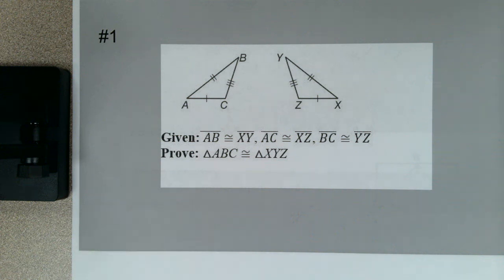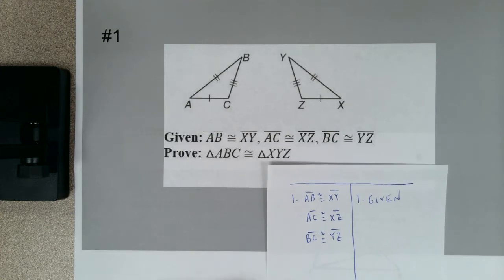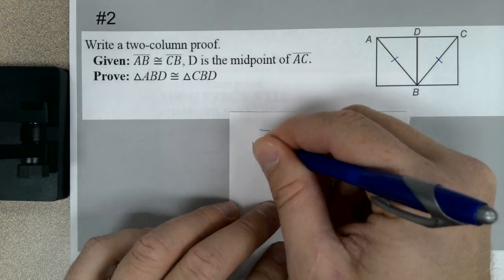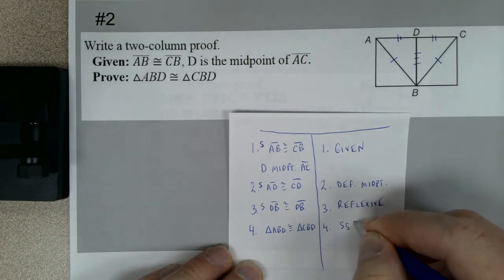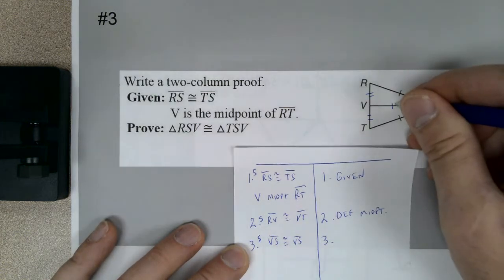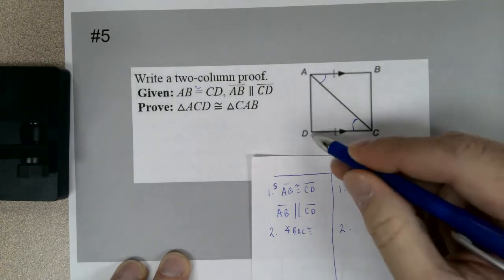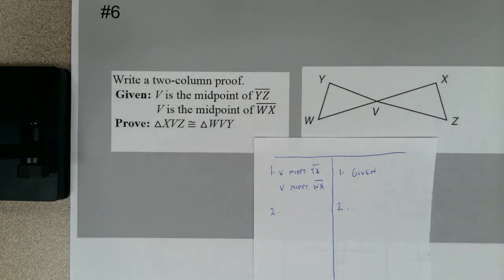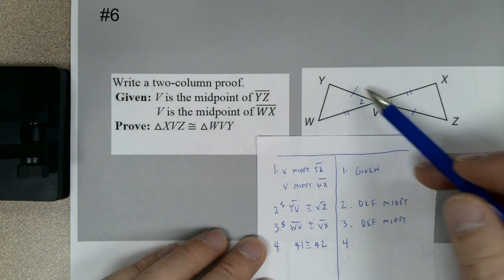4 4 SSS and SAS Proofs